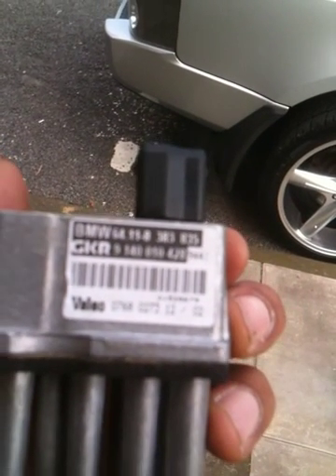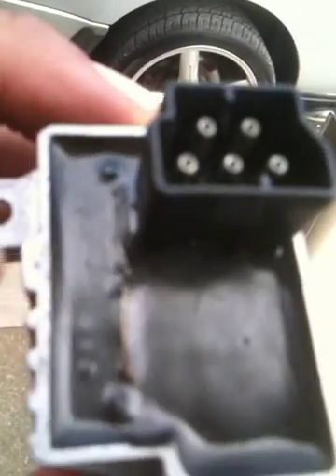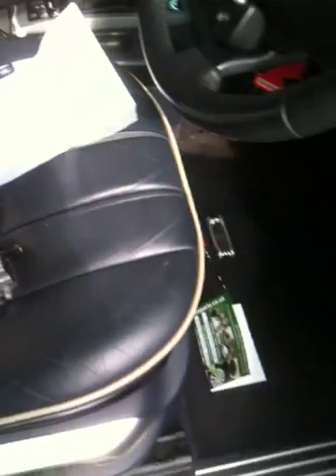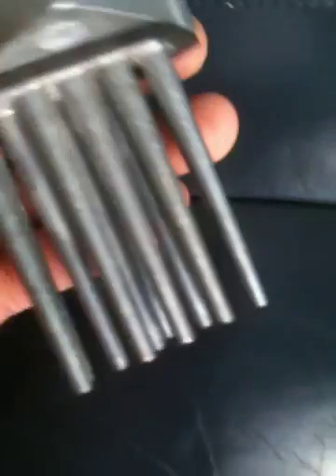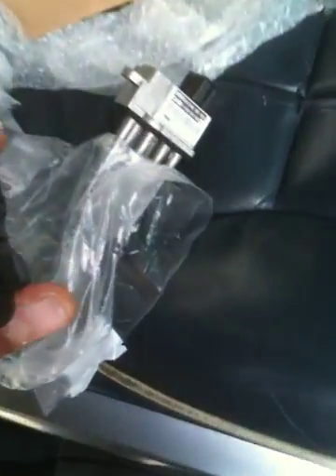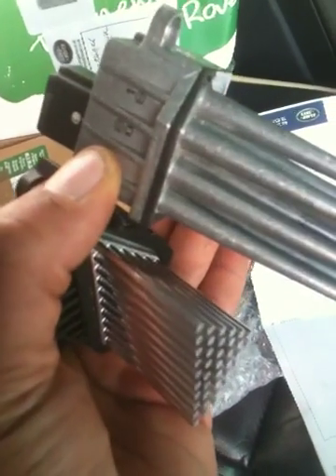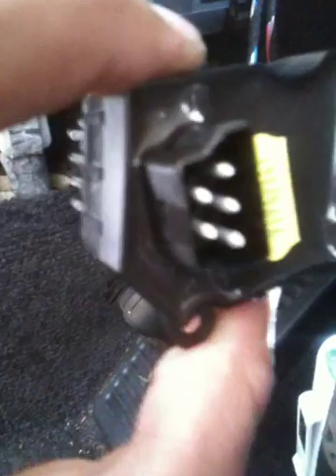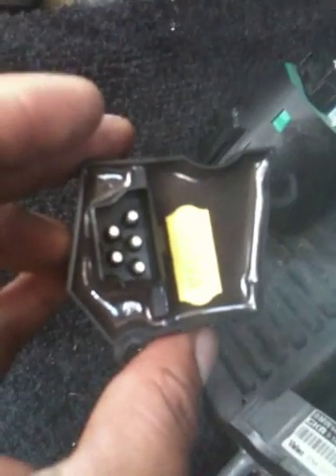LAND ROVER RANGE ROVER L322 3.0TD6/ 4.4 V8 FINAL STAGE RESISTOR REPLACEMENT DIY (1)